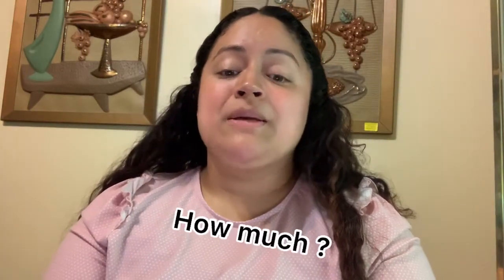What is a Licensed practical nurse? The 5 W’S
Hey guys God bless!

Today’s video will be about What I an LPN? !

Musician: @iksonmusic

Blue filter glasses:

Davis drug guide:

iPad Pro (2015 ) :

Meal prep container:

Ring light: ubreeze

Tripod: ubreeze